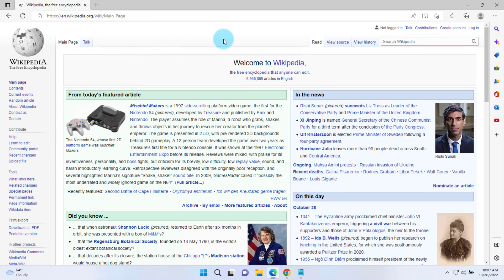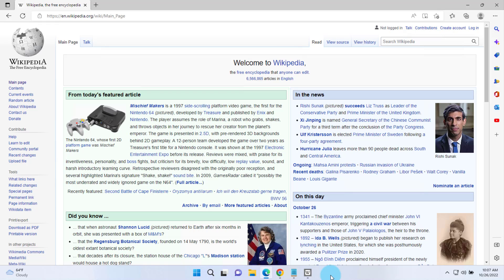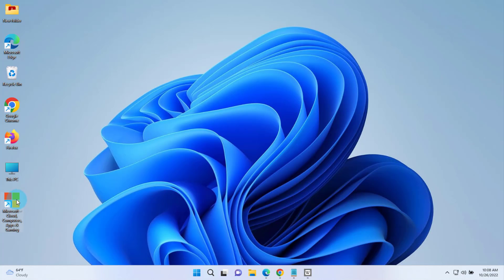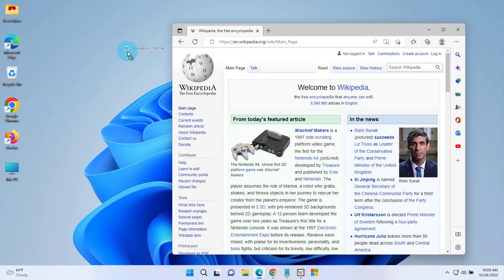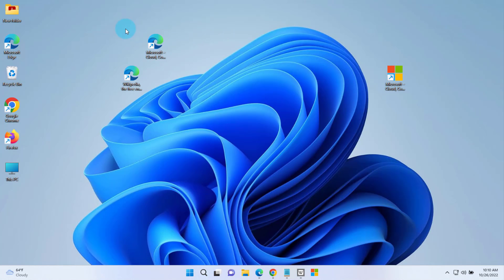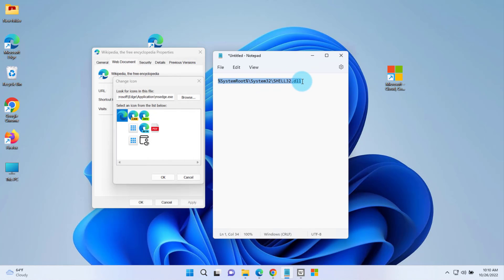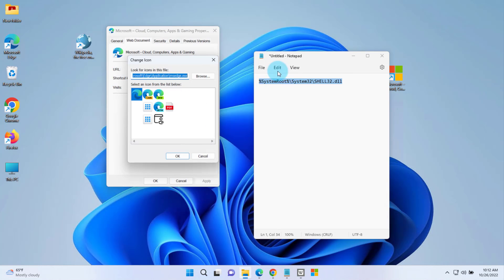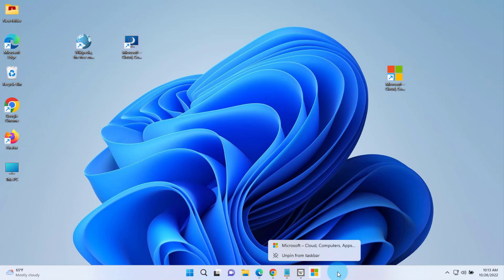How to pin websites to taskbar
In this video, I show you how to pin edge and chrome websites to the windows 11 taskbar. I also show you how to create website shortcuts to the desktop.